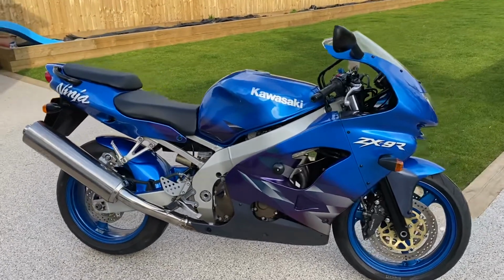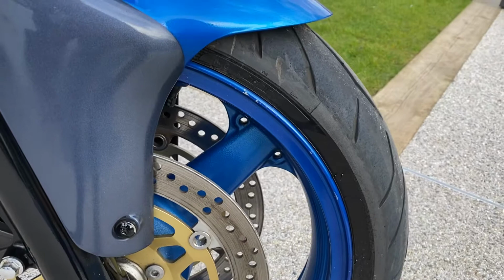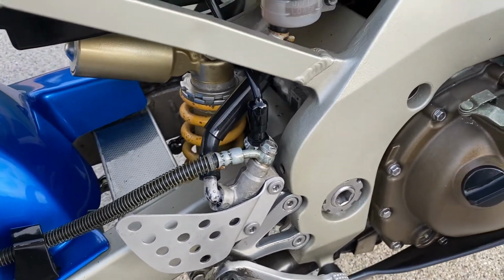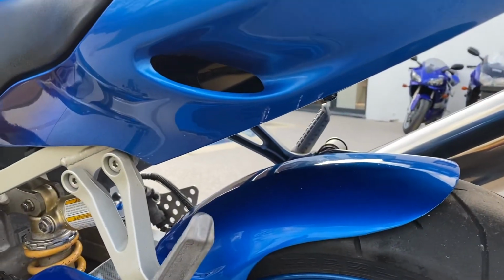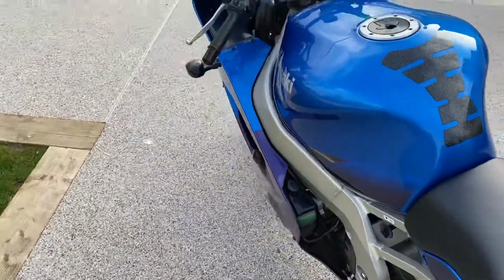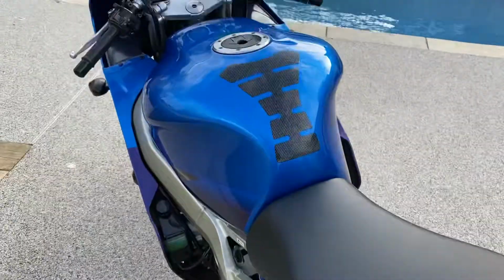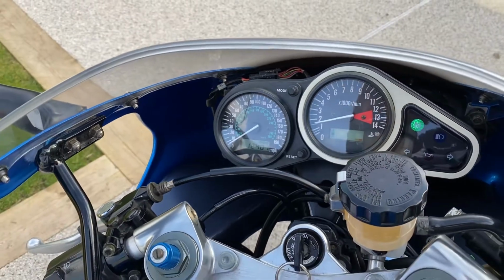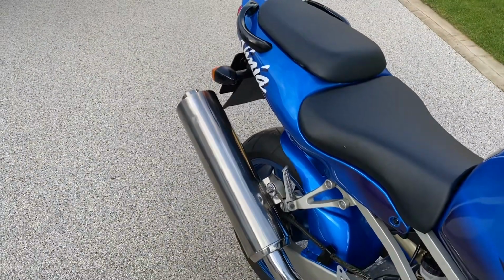Dynomite Motorcycles - 1999 Kawasaki ZX9-R C2 - 12k miles